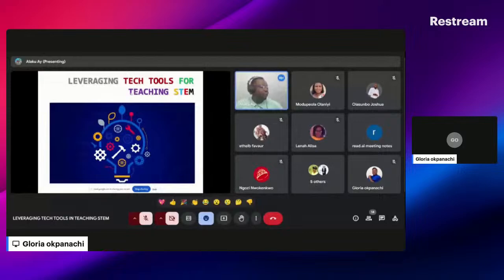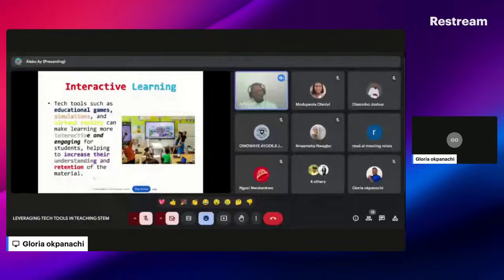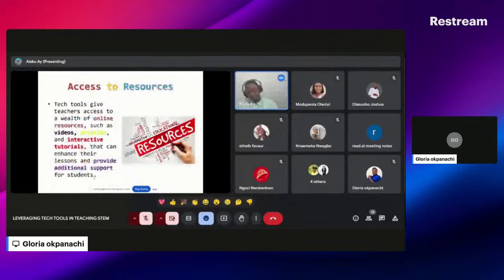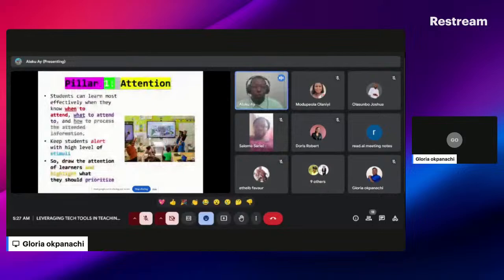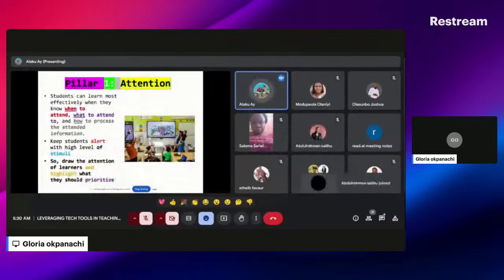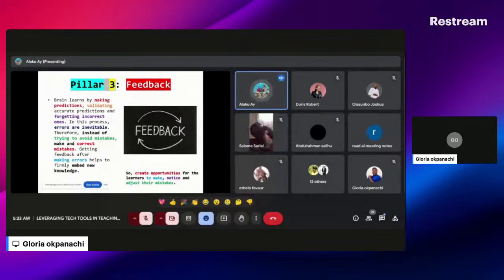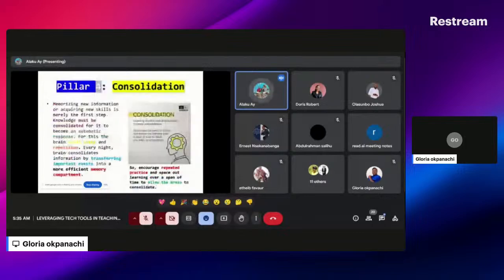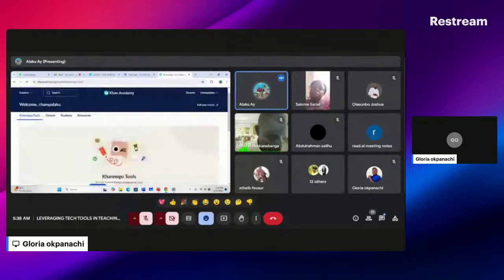Leveraging Tech Tools In Teaching STEM